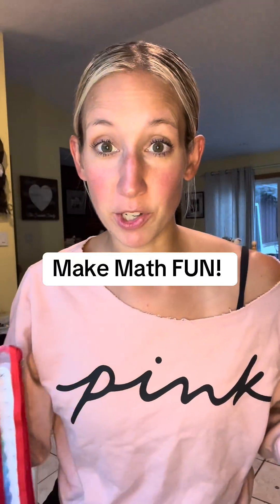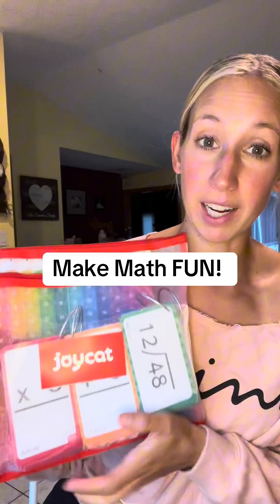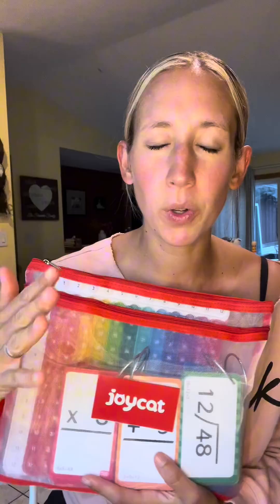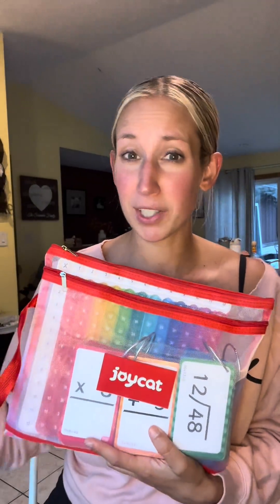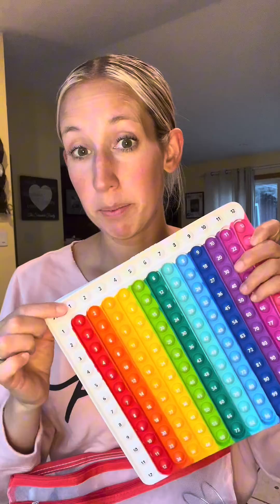Hands-on math fun with interactive flash cards!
Interactive math flash cards for play-based learning!